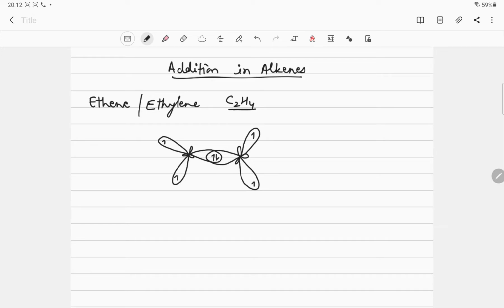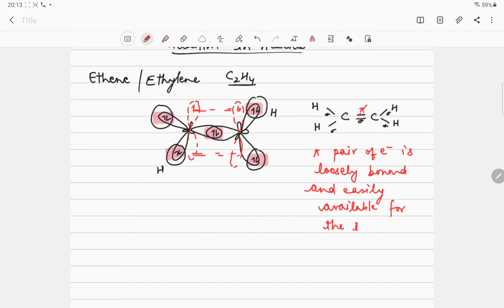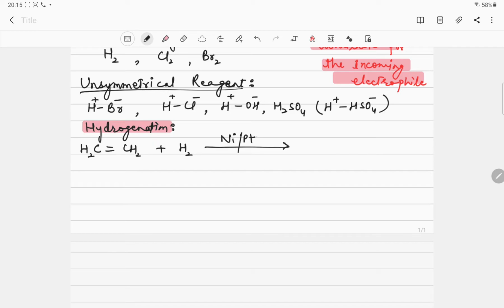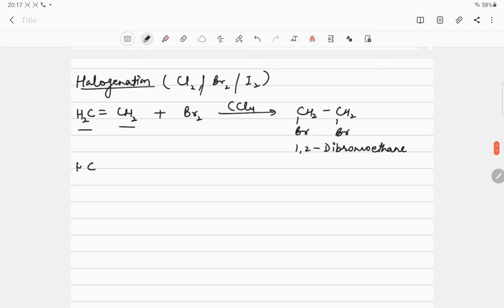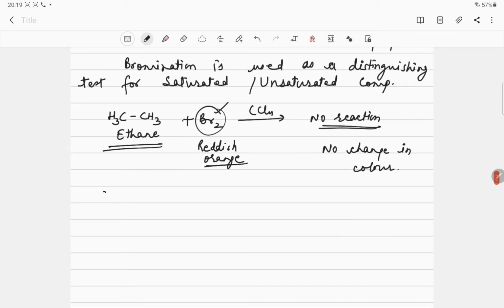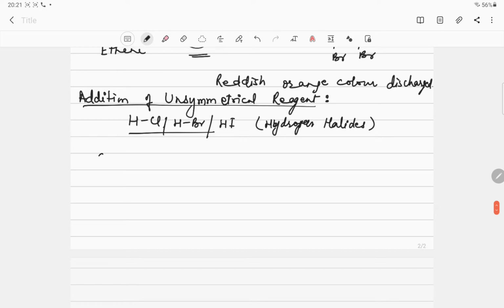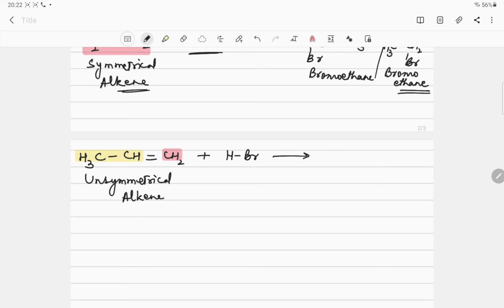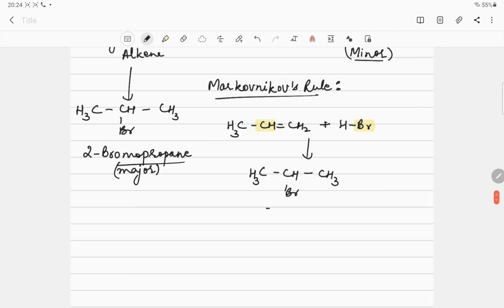Addition Reactions in Alkenes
Chemical  test to  distinguish between  Ethane and Ethene